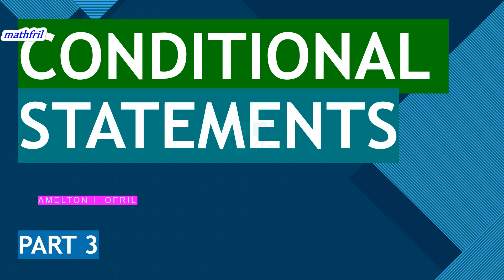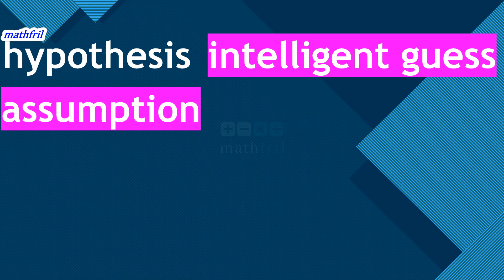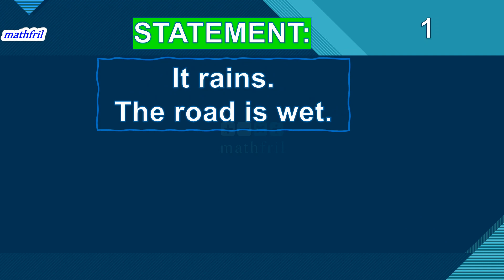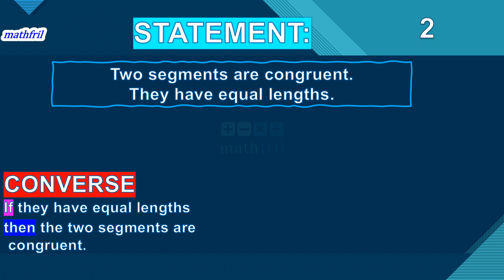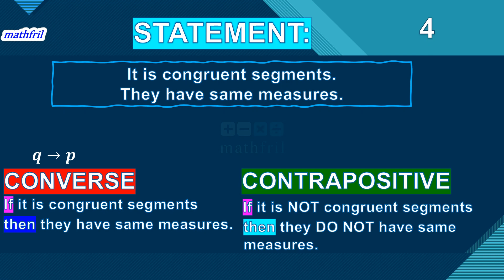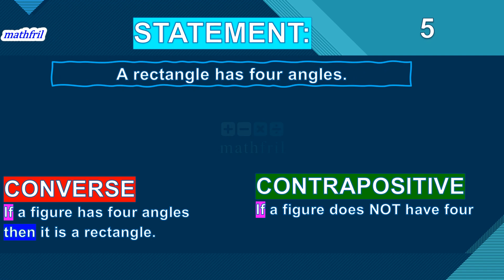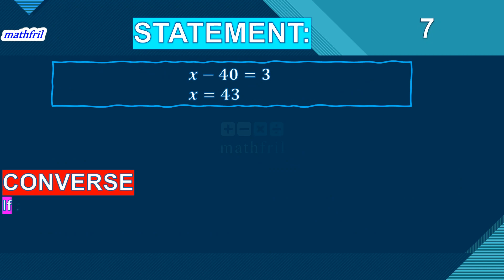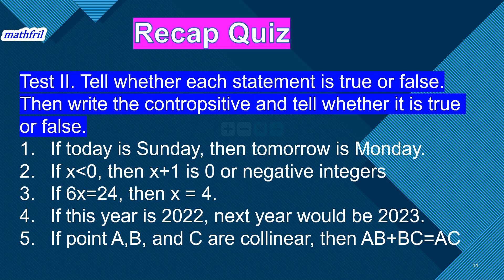Conditional Statements (If-then) | Converse & Contrapositive